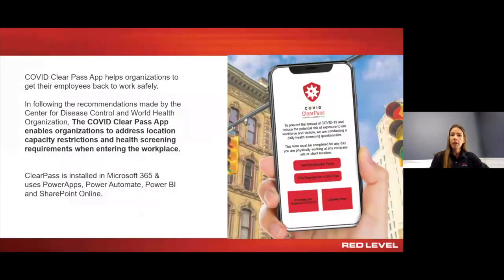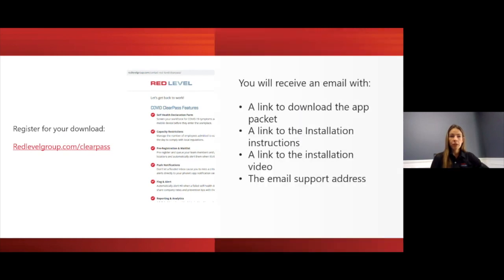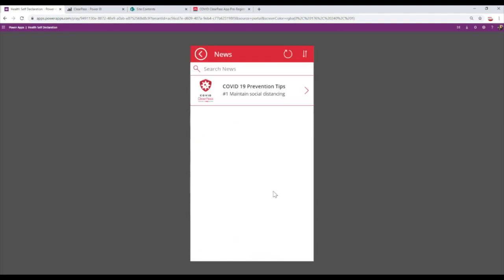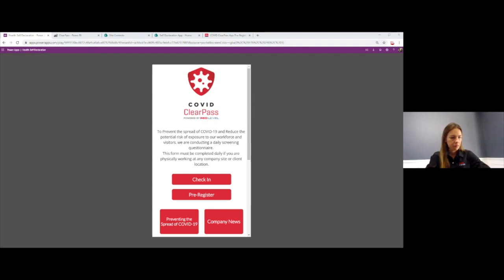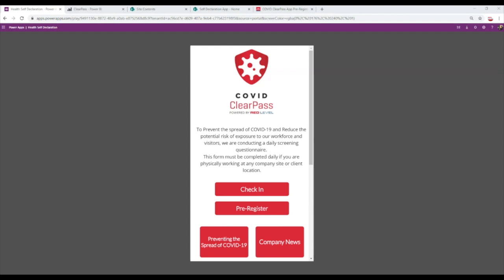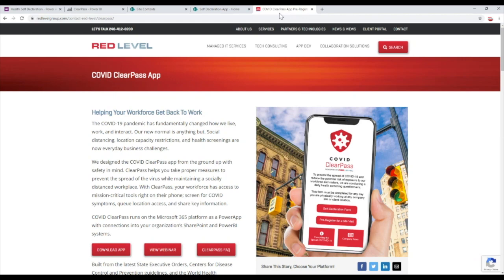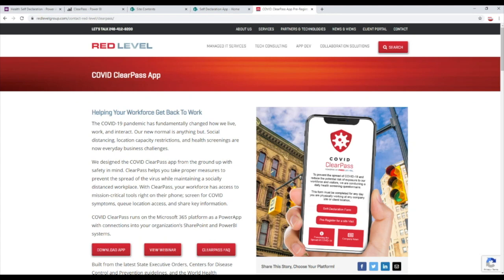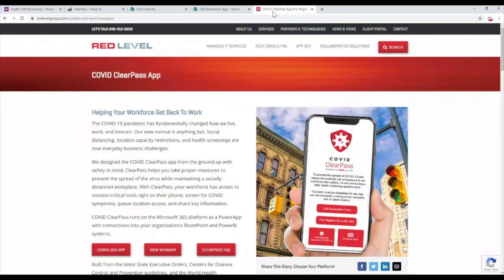COVID ClearPass App Demo and Q&A from Red Level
We want to keep everyone safe AND we want to get everyone back to work. COVID ClearPass accomplishes both.

COVID ClearPass is a free app from Red Level that helps screen your workforce for COVID-19 symptoms and warning signs right on their mobile device BEFORE they enter the workplace. It manages location capacity limits to stay in compliance with the governor’s orders and the CDC guidelines. Plus employee queuing/waitlisting, contact tracing, and real-time communications.

ClearPass helps slow the spread of COVID-19. It helps you protect your workforce, protect your business, and really protect our whole community.

Red Level Group is a Michigan-based IT consulting company serving small to medium-sized businesses with headache-free managed IT services, process automation, and custom application development.

With 40+ technologists and consultants at our tech centers in Metro Detroit and Grand Rapids, Red Level helps transform technology into a competitive advantage for growing companies.

Technology should propel your business forward. Not hold you back. It's time to level up! Visit redlevelgroup.com to get started.